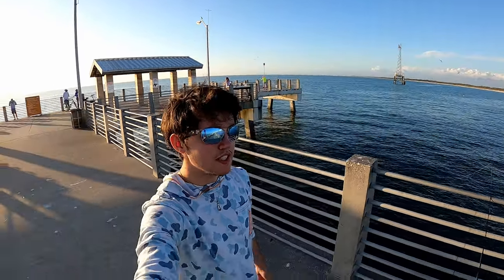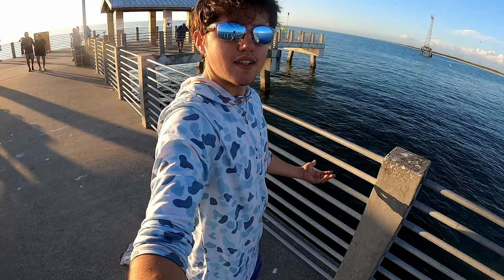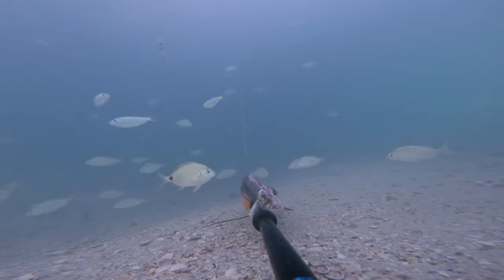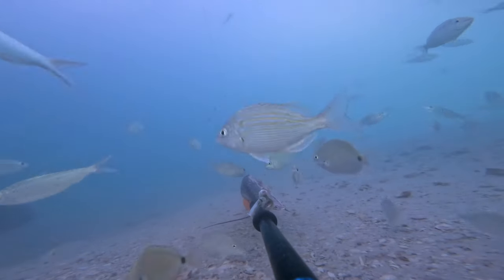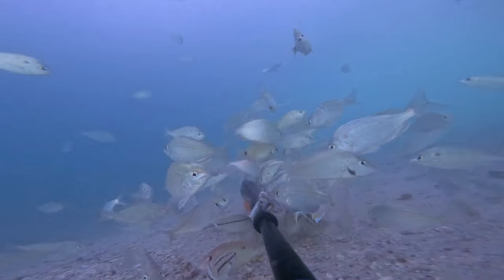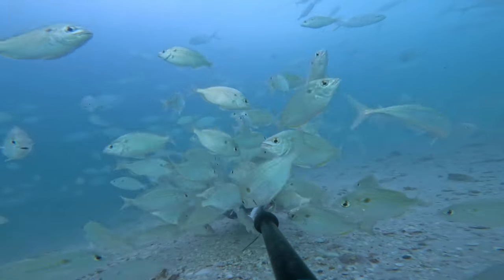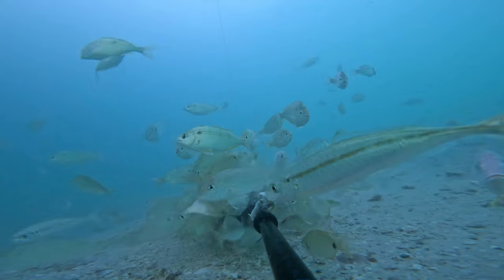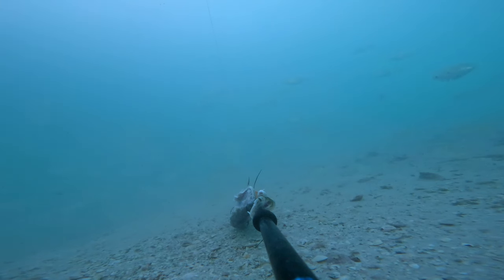Dropping GoPro Under Popular Fishing Pier with Bait (Giant Fish Found)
I drop my go pro hero ten under the fort de soto gulf pier next to some cut bait and watch hundreds of fish feed and schools of thousands of fish get chased by predators. I also catch a 250 pound beast on camera.